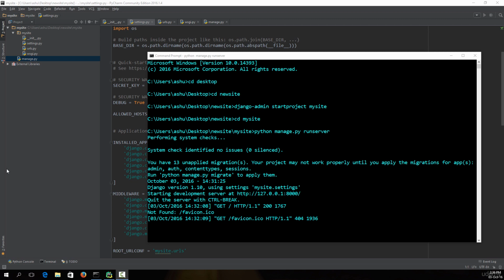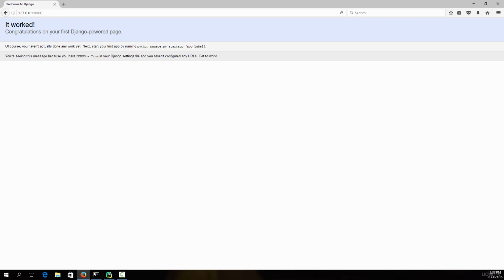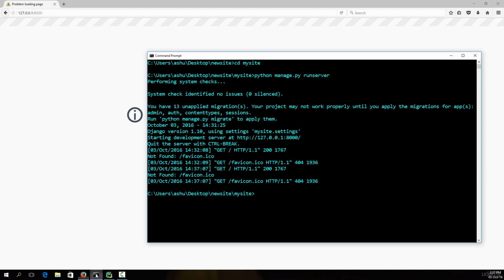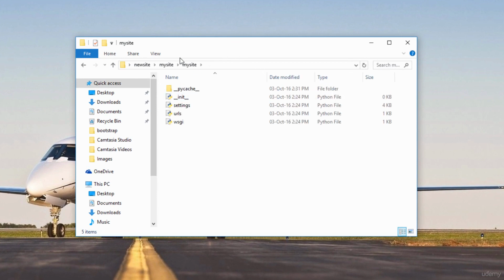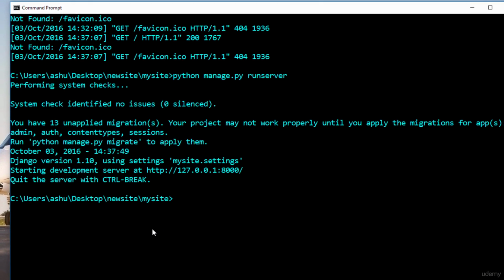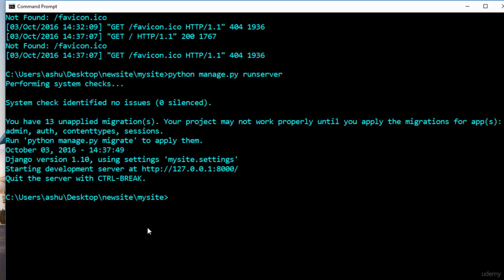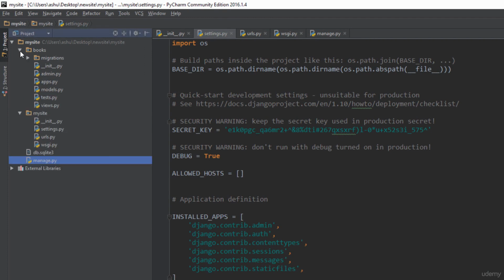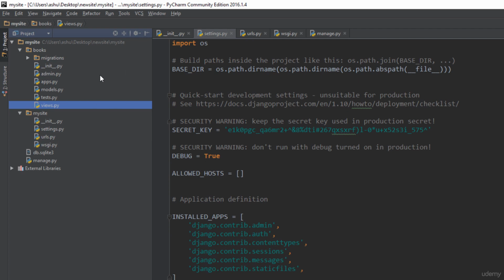137 Django tutorial 3 Creating Our Own App